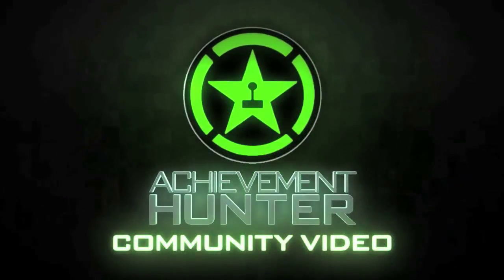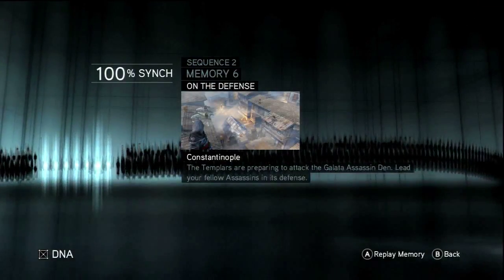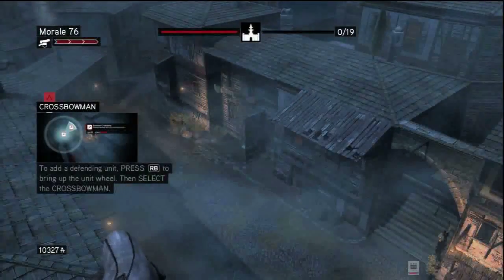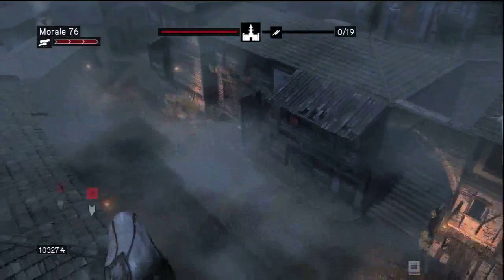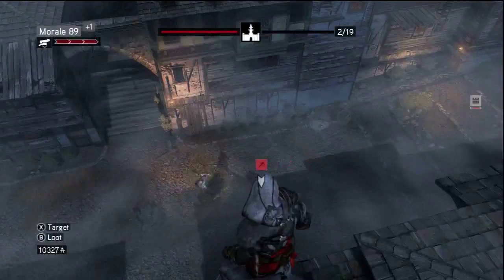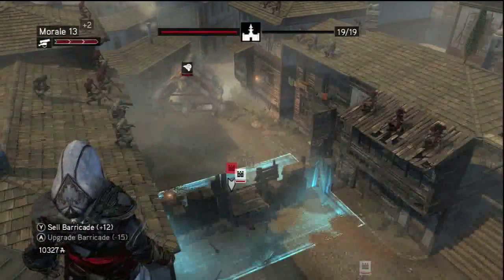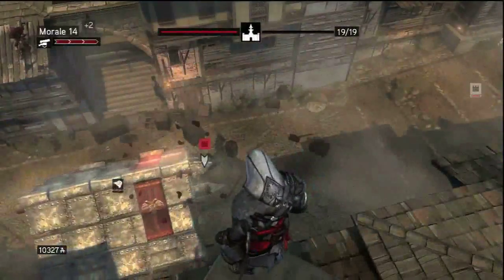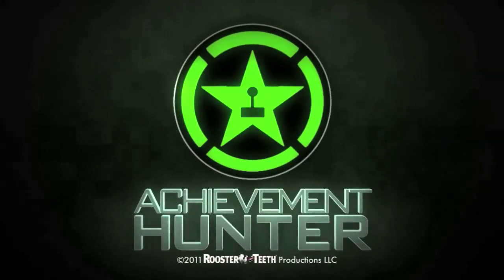Assassin's Creed: Revelations - Iron Curtain Guide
Tedward shows you an easy way of getting the Iron Curtain Achievement in Assassin's Creed: Revelations.